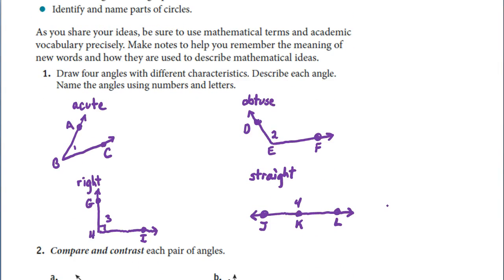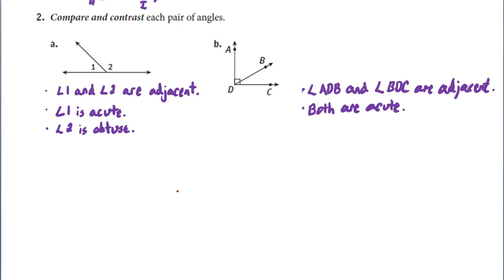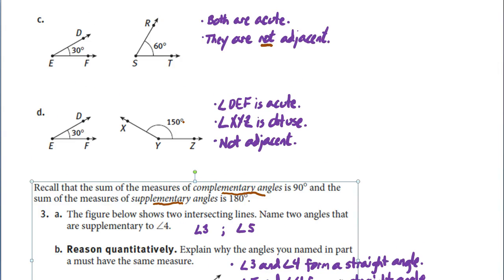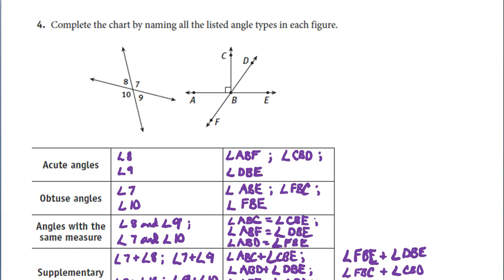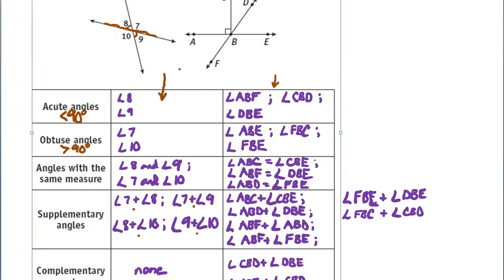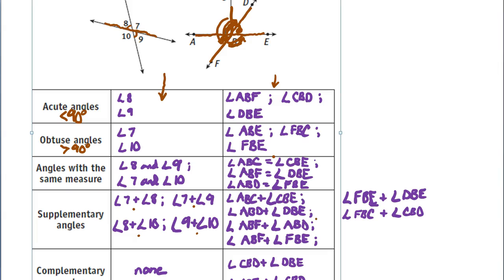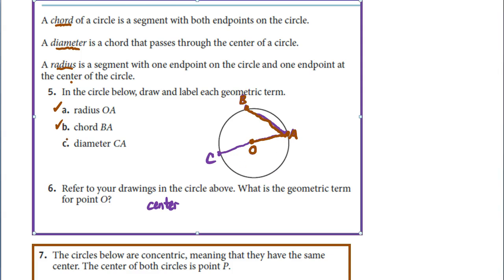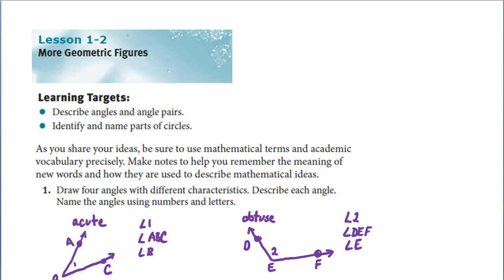1-2 More Geometric Figures (p. 7 - 10)